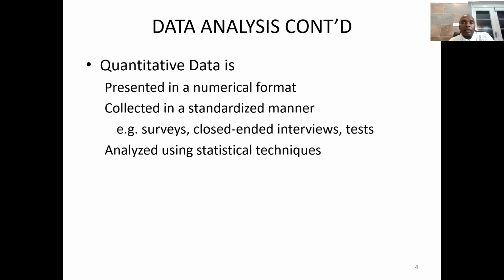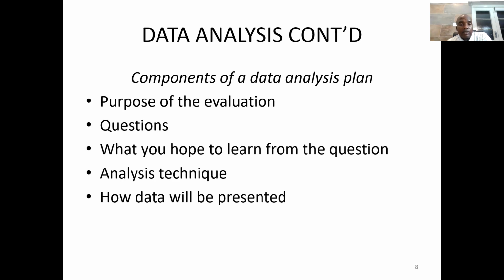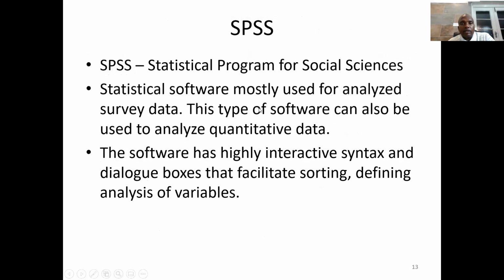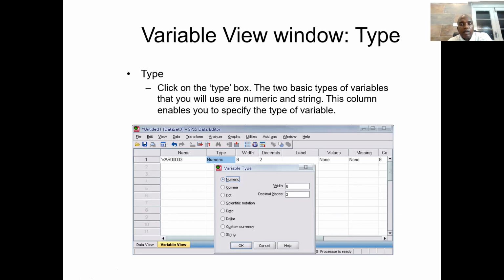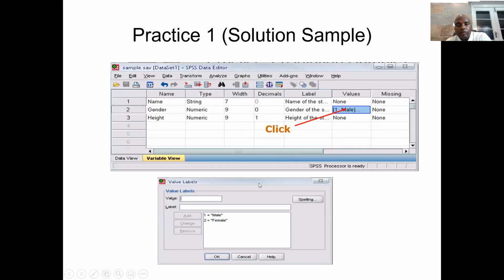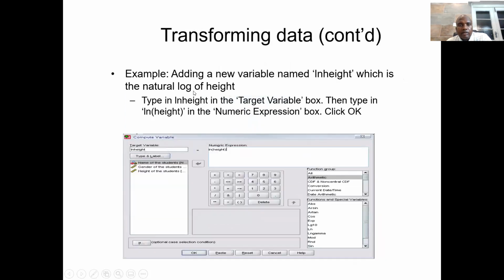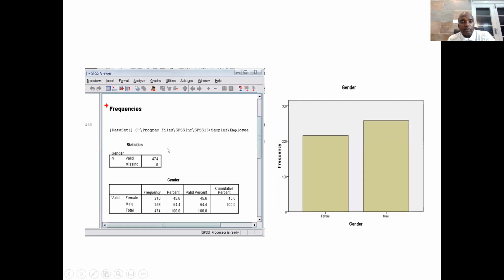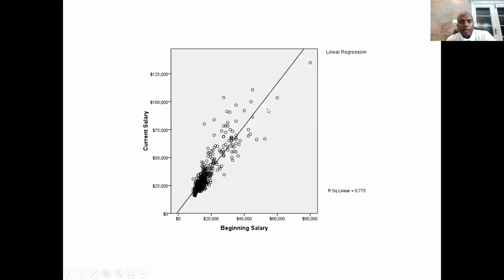Data Analysis using SPSS and Eviews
This lecture video presents the basics of analyzing data using either SPSS or Eviews software programs. The lecture dwells more on the SPSS software program with the Eviews software package being presented only briefly based on the understanding that students will follow the actual demonstration of data analysis when implemented in Eviews.